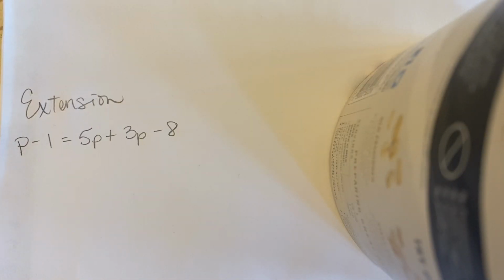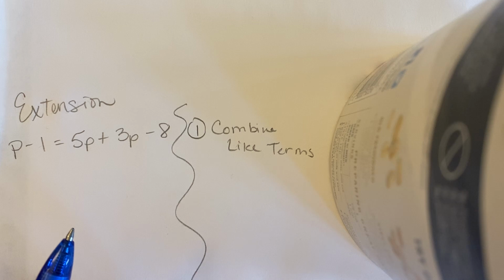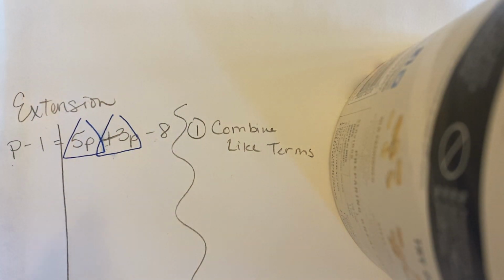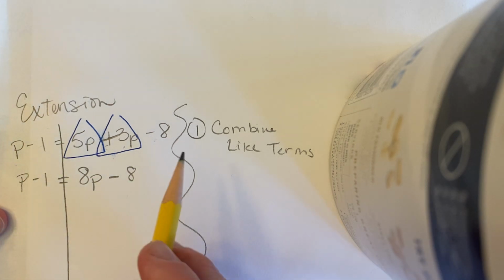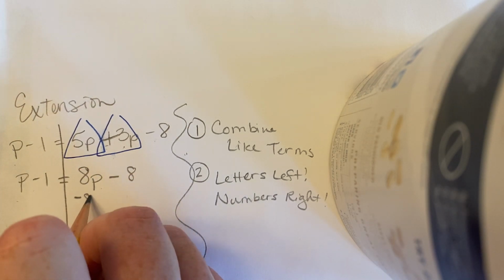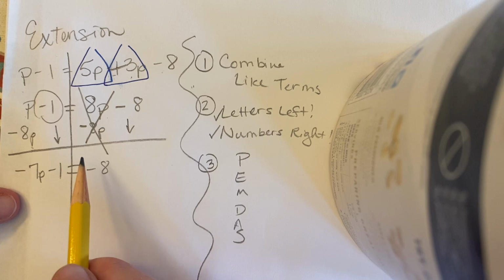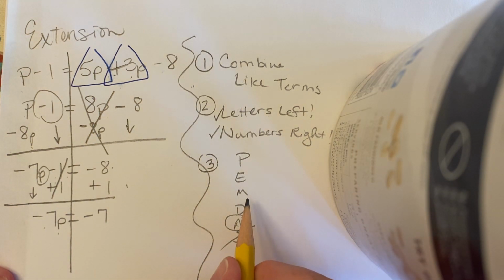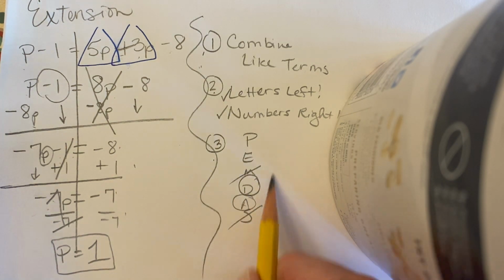Solving with Variables on Both Sides of Equals and Combining Like Terms